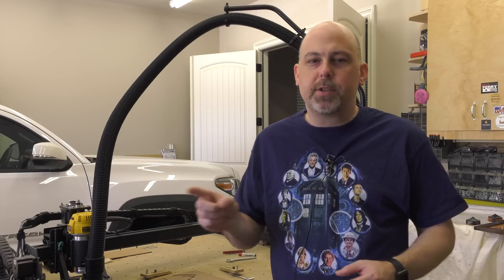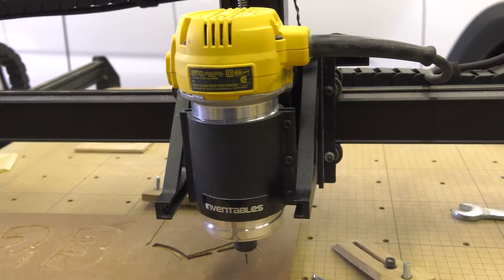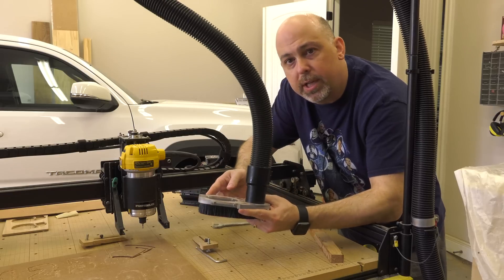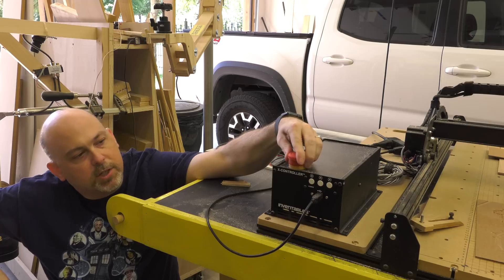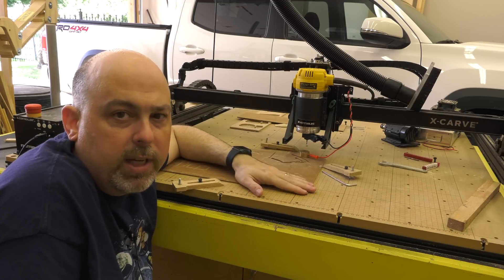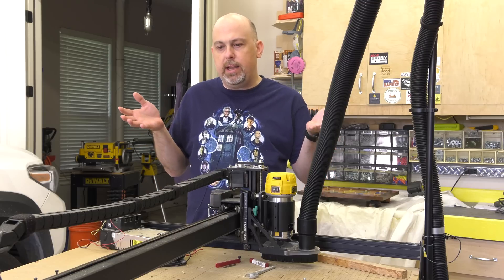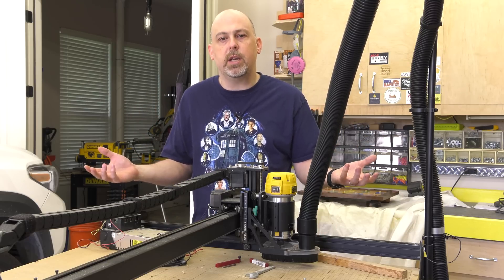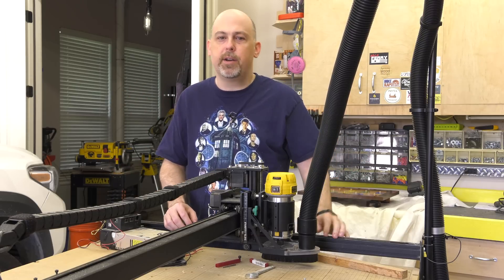X-Carve Upgrade HONEST Review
The team over at Inventables contacted me and said “Hey! We’d like to send you the latest version of the X-Carve with all of the upgrades including the X-Controller; and the only thing we’d ask in return is that you give it an honest review.” So this is my honest review.

Get the items used in this video here:
DeWalt DWP-611 Spindle
CNC Bits
DeWalt Collet Adapter